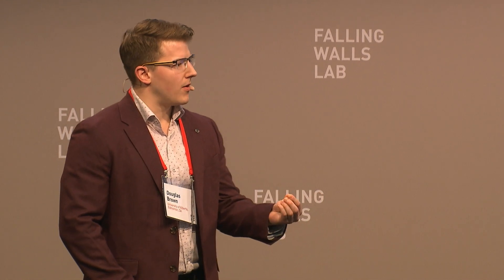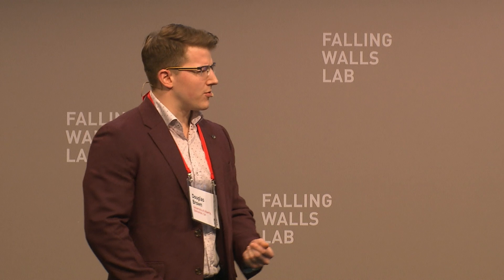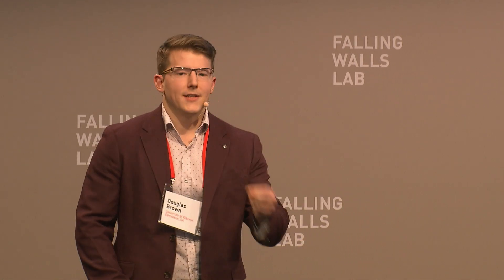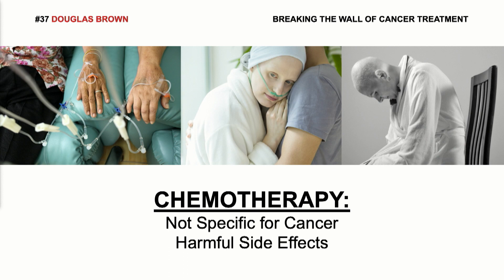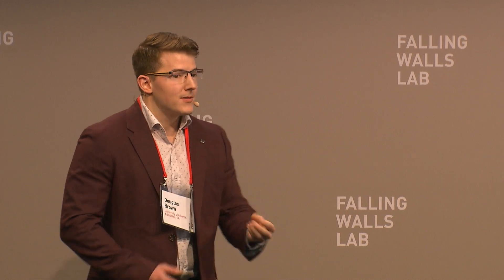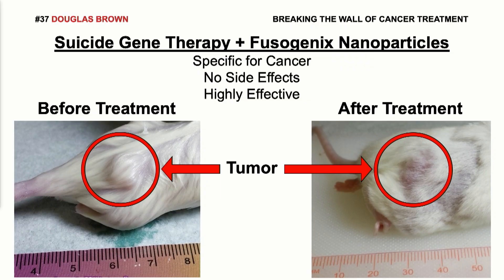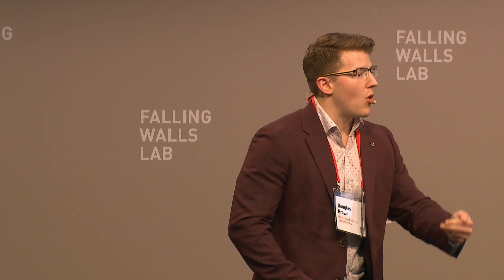Falling Walls Lab 2018 - Douglas Brown - Breaking the Wall of Cancer Treatment